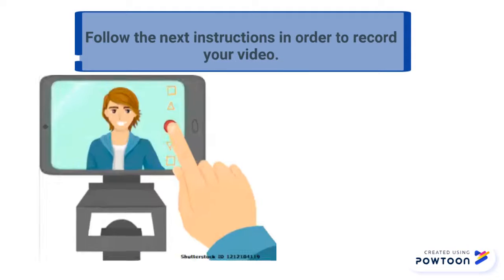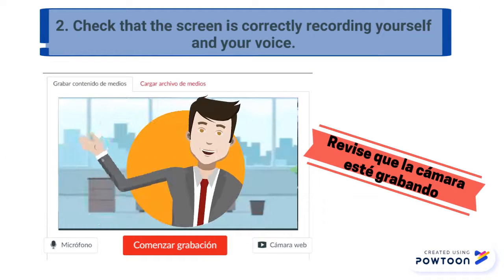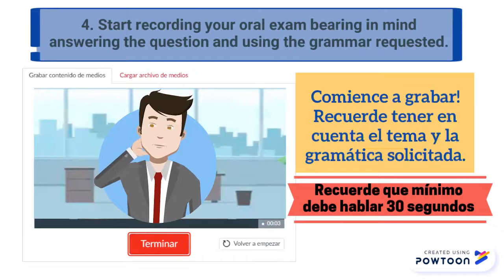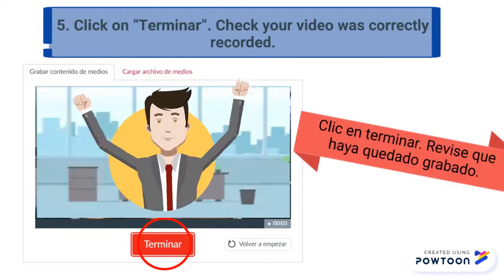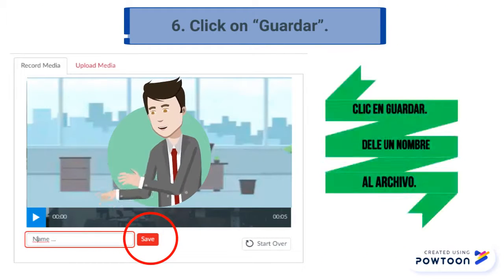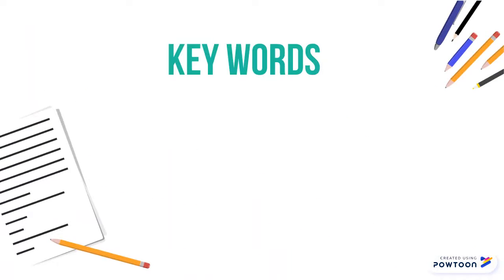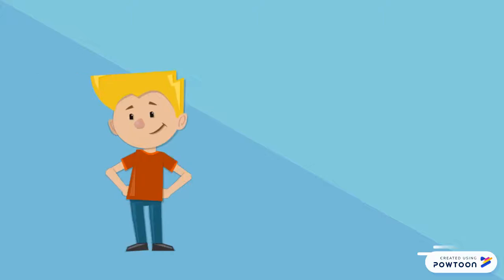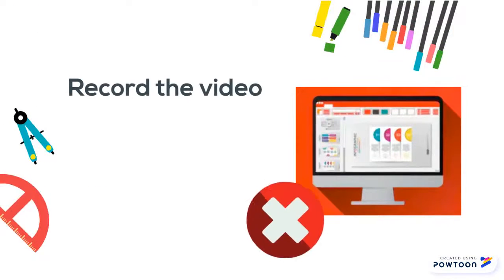Speaking Instructions for Canvas